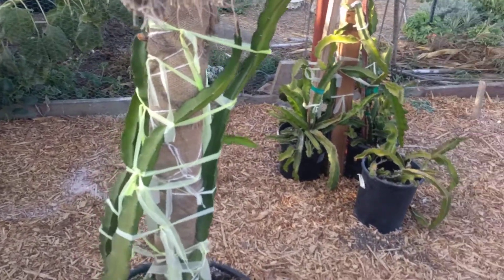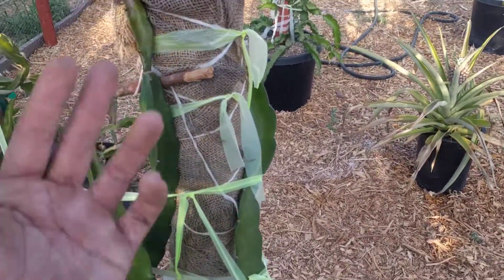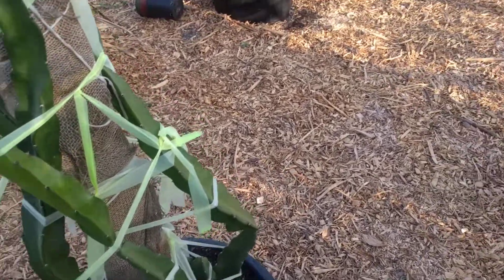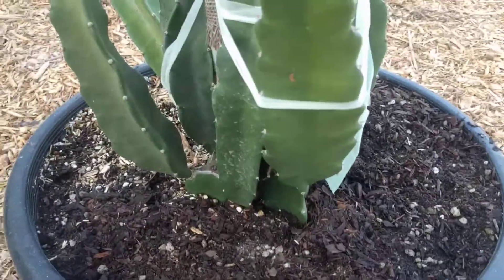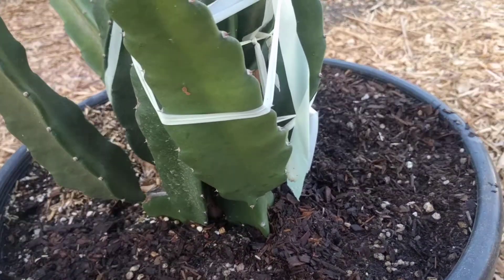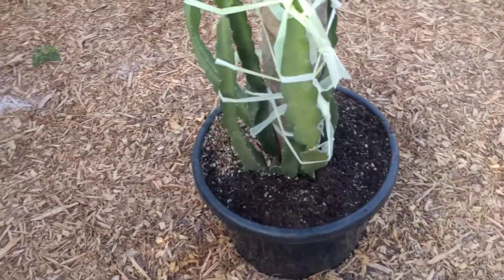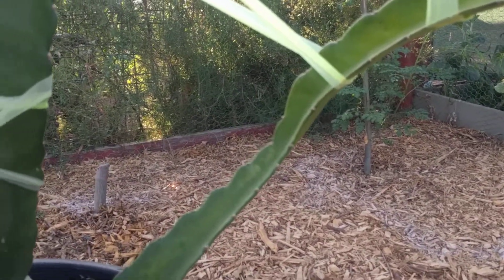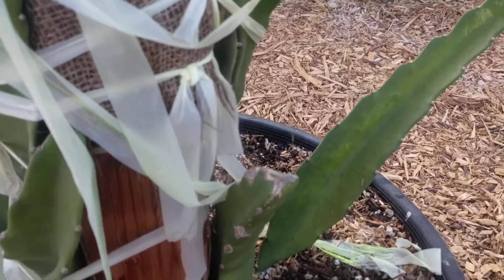Update on Sugar Dragonfruit Variety aka Paul Thomson